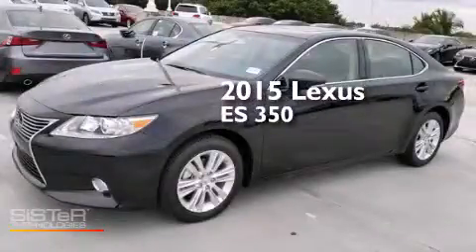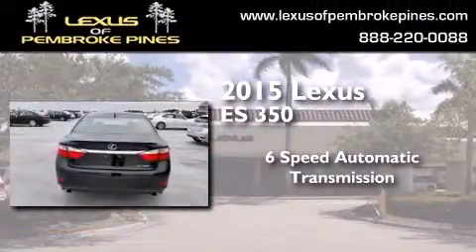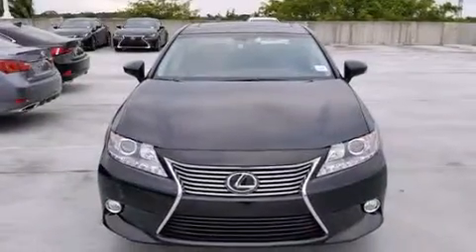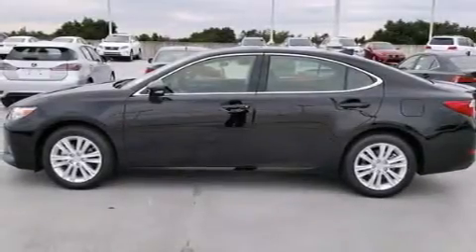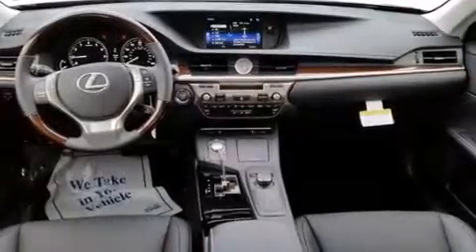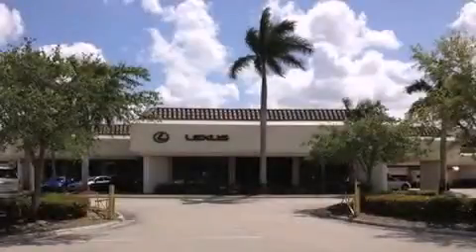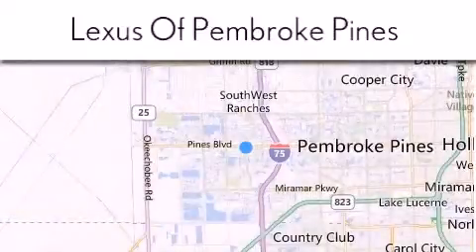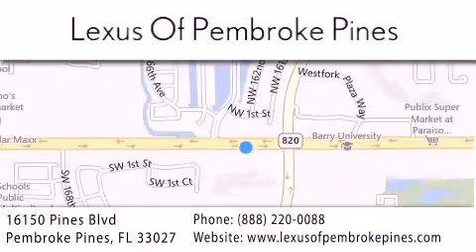2015 Lexus ES 350 Fort Lauderdale FL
We have been honored to serve the Pembroke Pines FL area , we promise that your experience at our dealership will exceed your expectations ! Year : 2015 Make : Lexus Model : ES 350 Engine : 3.5L V6 Trans . : Automatic 6-Speed Exterior : Obsidian Miles : 30 Interior : Black NuLuxe Espresso Bird's Eye Maple Stock : 50473000 Lexus of Pembroke Pines 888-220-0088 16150 Pines Blvd Pembroke Pines , FL 33027